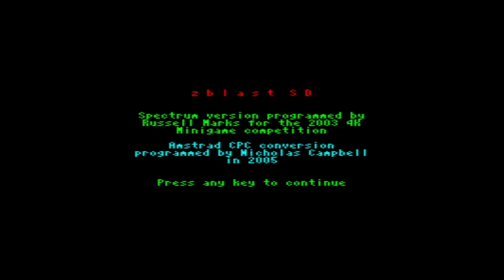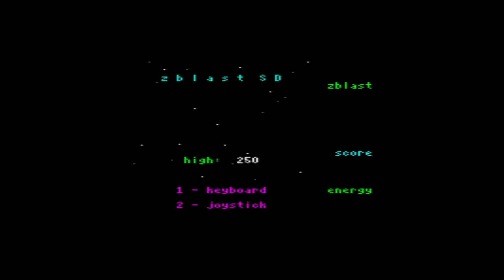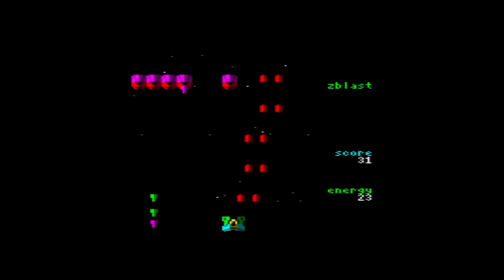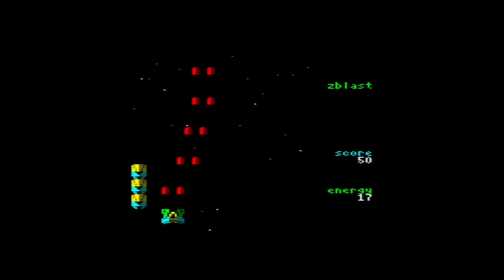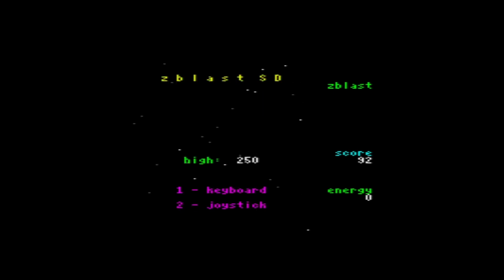Z Blast Sd Amstrad Cpc464 Review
80sretrogamer Reviews Z Blast Sd Amstrad Cpc464